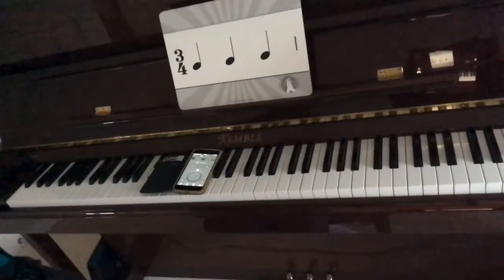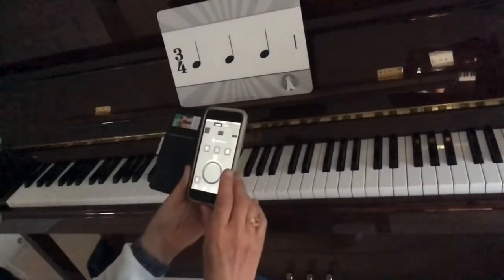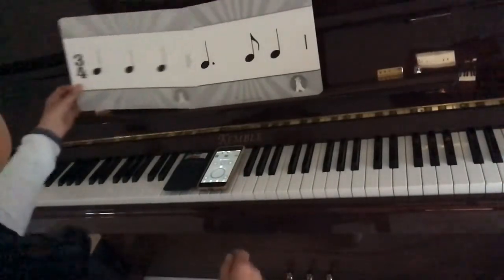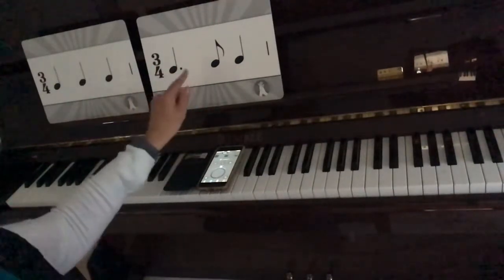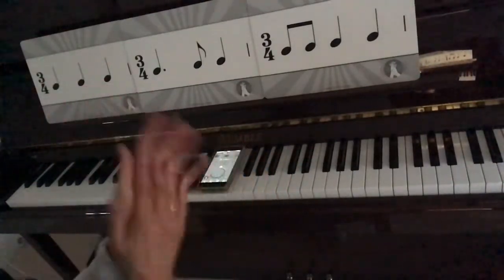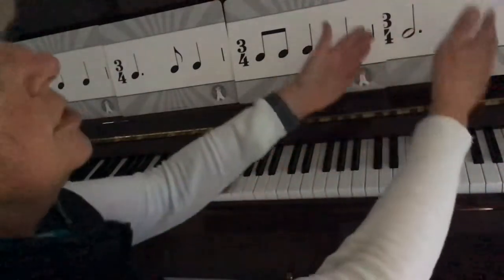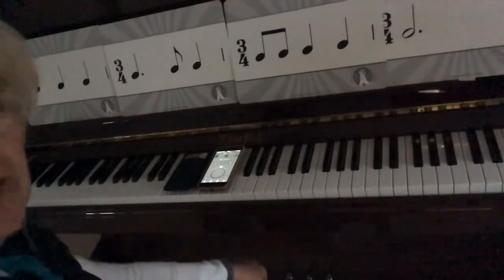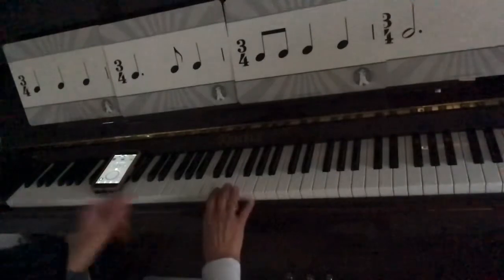4 bar rhythm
3 beats in a bar